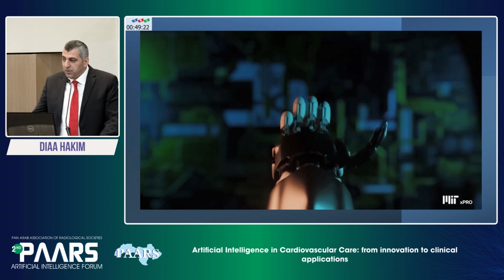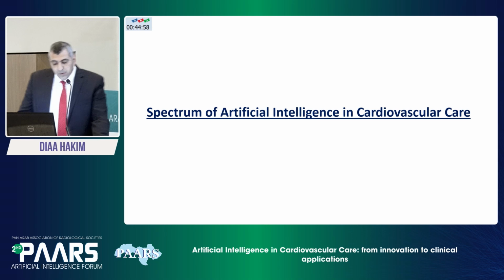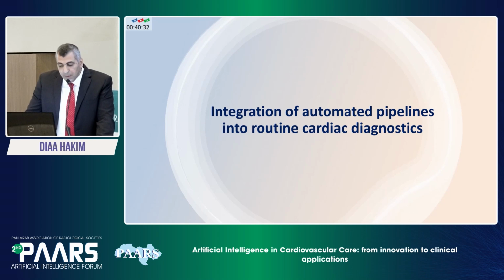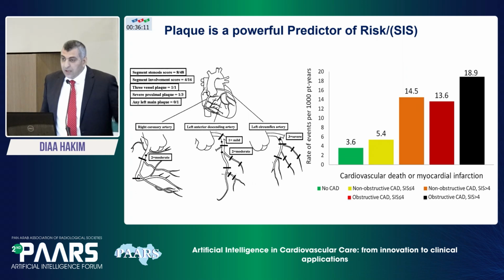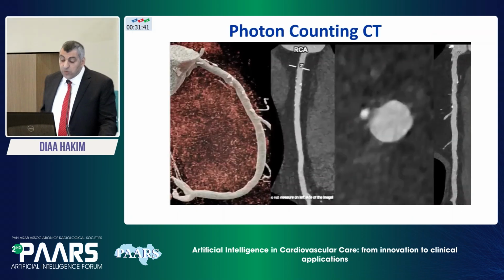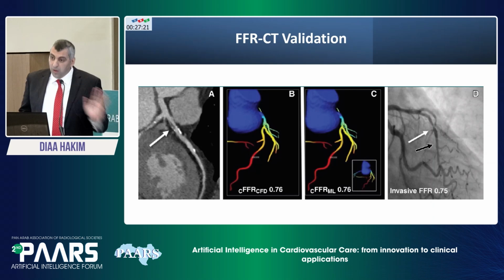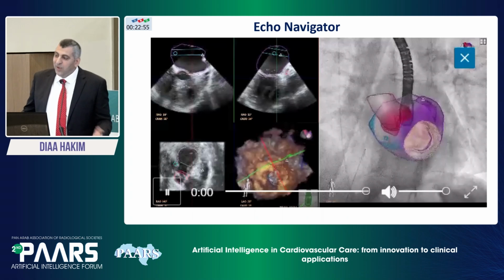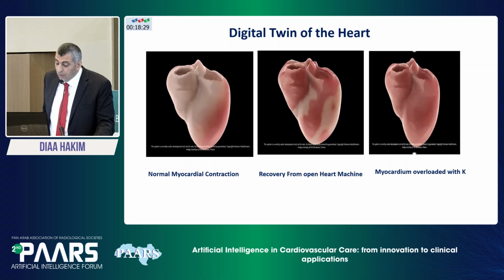09 Diaa Hakim USA Artificial Intelligence in Cardiovascular Care from innovation to clinical app